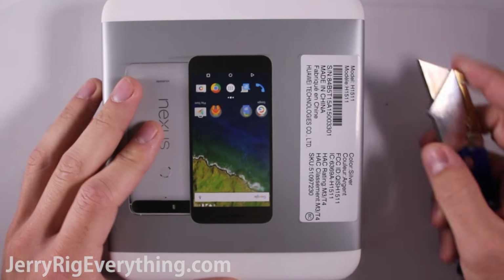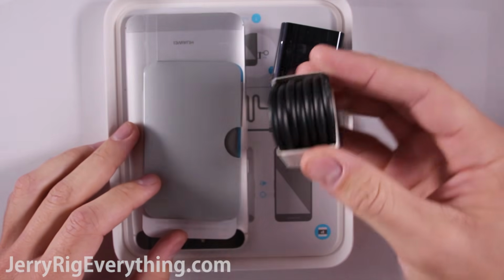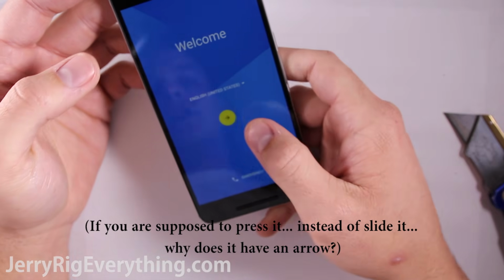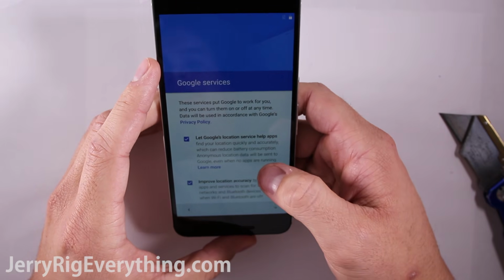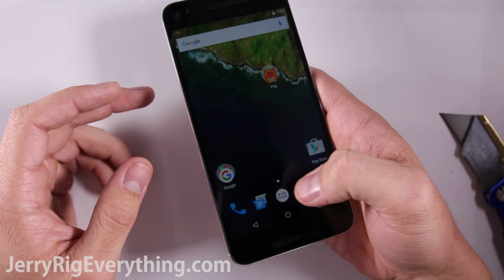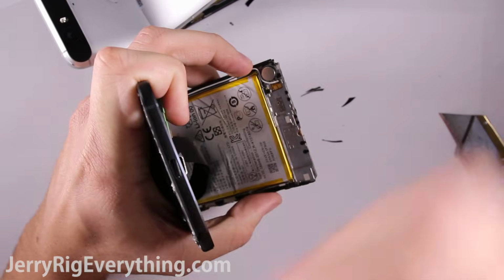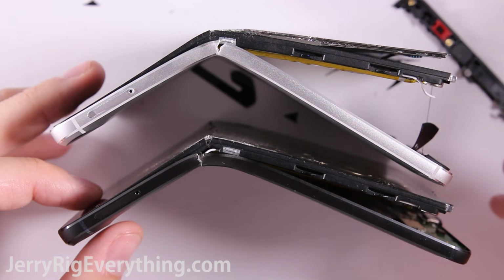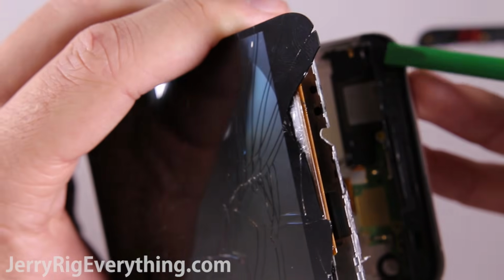Nexus 6p is a joke! Round TWO - Why does it bend?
A few people had some questions on the order that I did my durability tests with my previous video that you can find

So I figured it was fair enough for me to re attempt the bend test.  It's pretty safe to say that the lighter, and scratches did not compromise the build quality of the Huawei Nexus 6p at all.  It was just crappy to begin with.

Here is a good smart phone tool kit for repairing phones